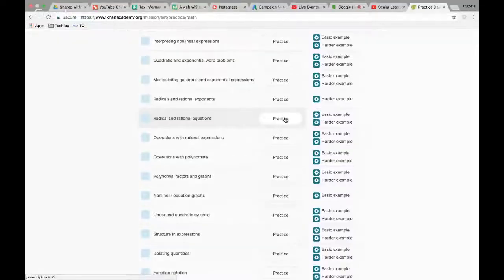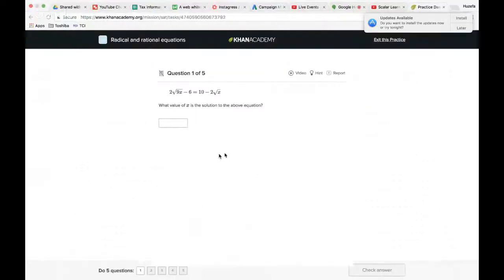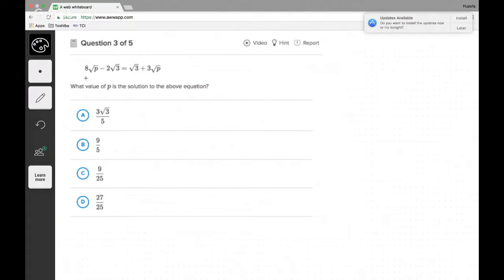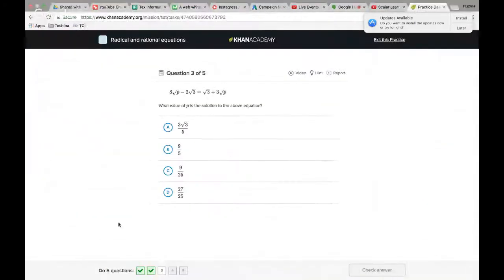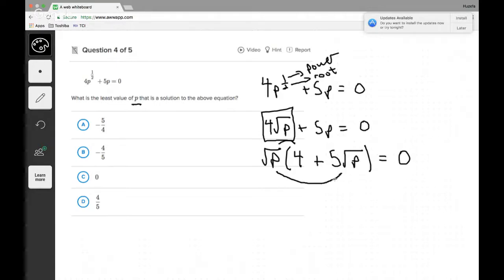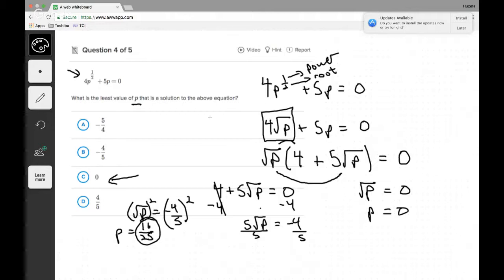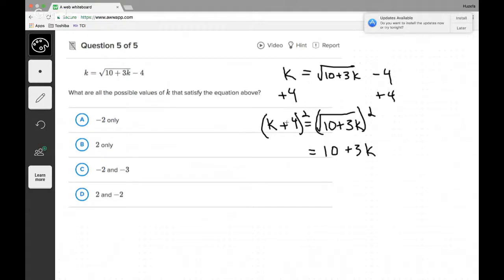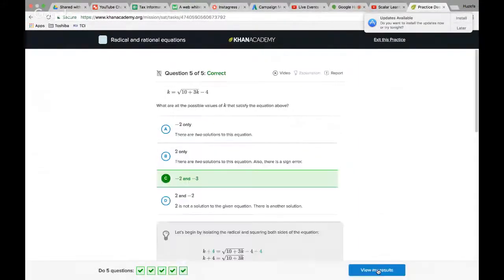SAT Khan Academy Solving Radical and Rational Equations Problems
Watch me solve Radical and Rational Equation Problems from the SAT Math section from Khan Academy. Tune in to gain clarity on these tough problems!